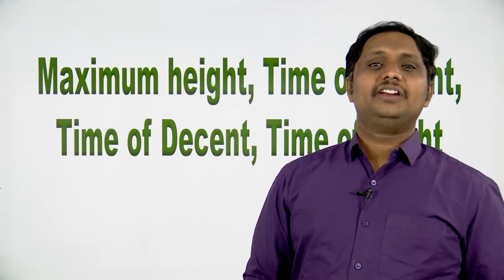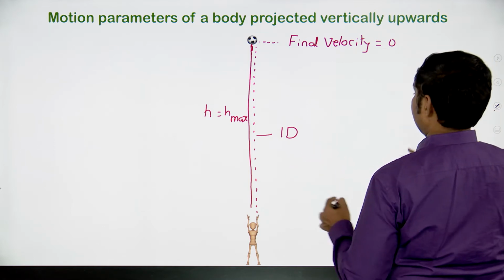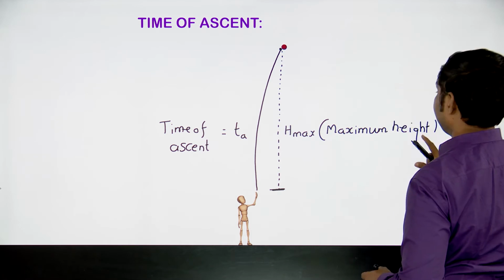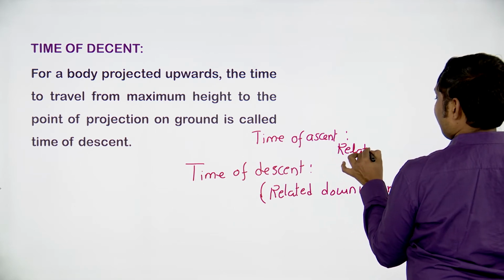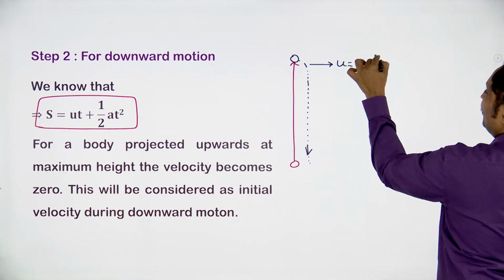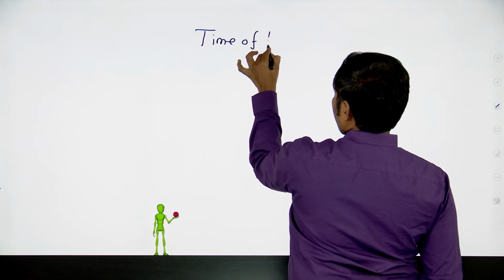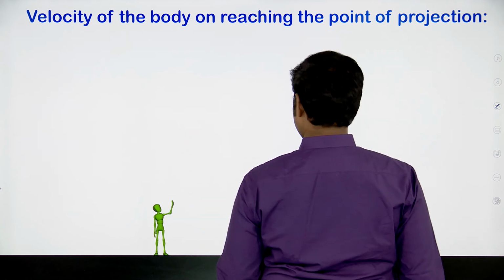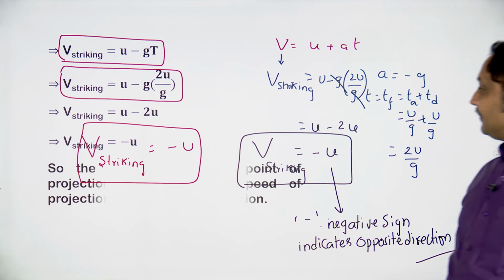Maximum Height, Time Of Ascent | Class lX Physics | Mr. Rangaraju G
Mr. Rangaraju G gives a detailed explanation of Maximum Height, Time Of Ascent.